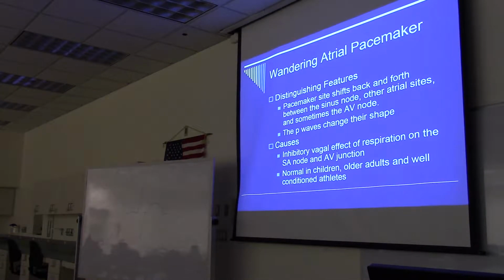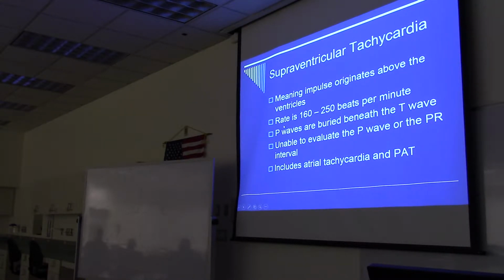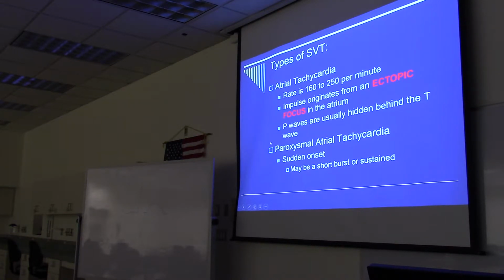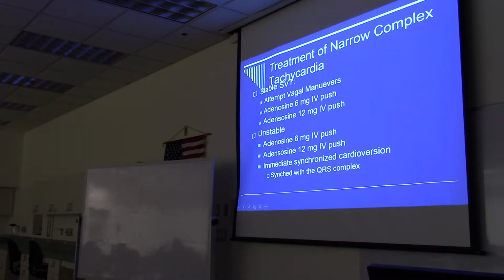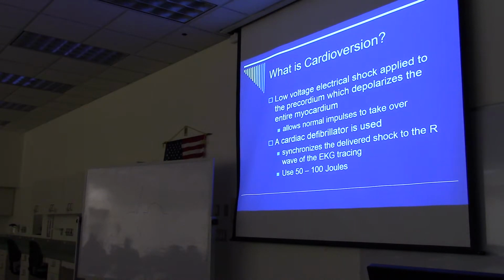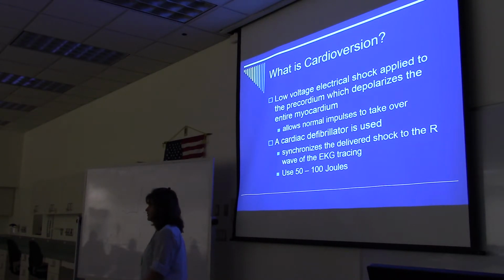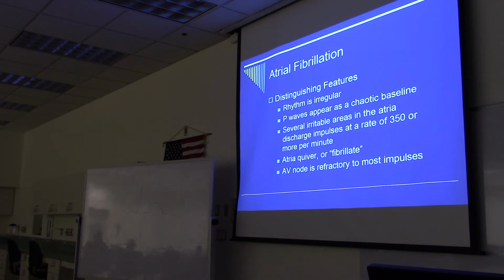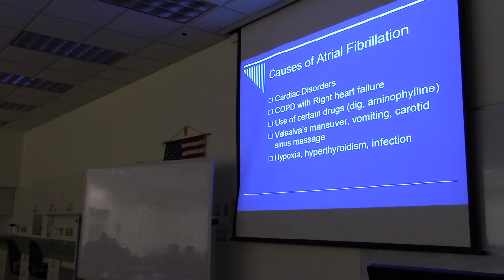Assessing EKG's Part 3